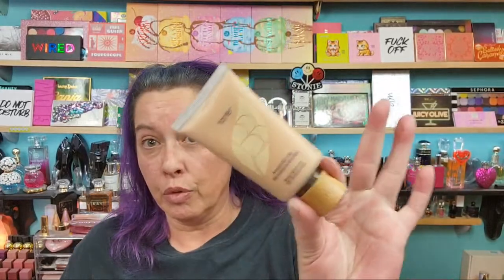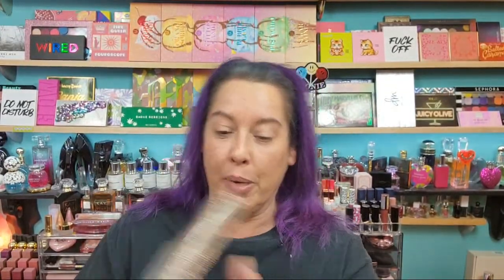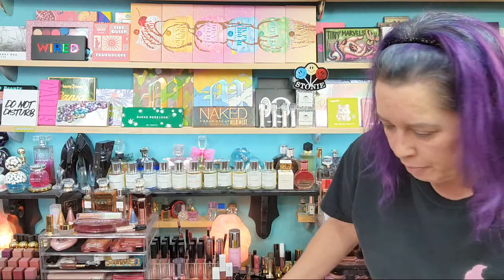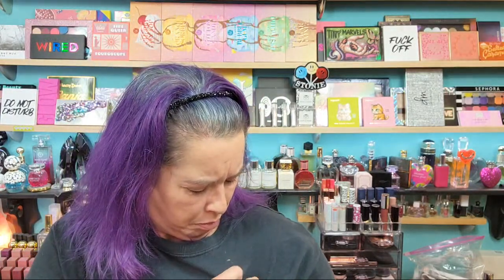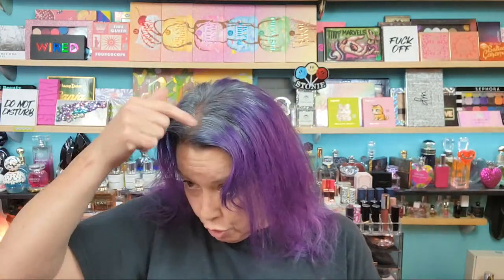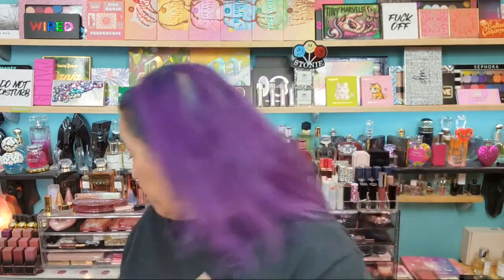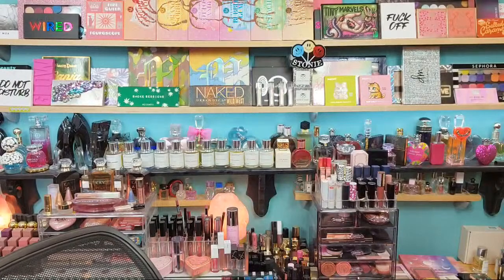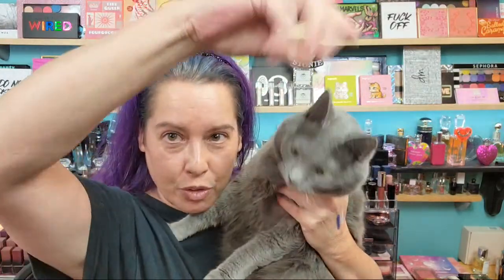Live : Looxi Beauty, Revolution Hair & Beauty Chit Chat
Hi everyone. Thank you so much to all of the wonderful ladies who joined in on the live stream. it's always fun answering your questions and playing with makeup.
Thank you so much to Revolution Hair for sending over the Plex Bond Line to share with everyone.
Always nice to find affordable products that work.
Have a great day
XO Brenda

You can follow my other accounts at -

also Macy's Beauty Box which is $15.00 per month.

Make money back for shopping online at Rakuten (formally ebates)

Money back = Money to buy more makeup!

Note - All of my video's are unedited - Just me having fun